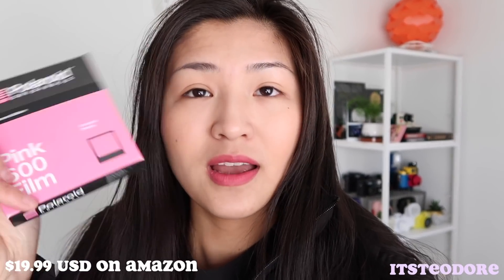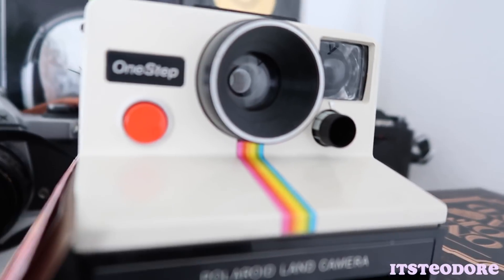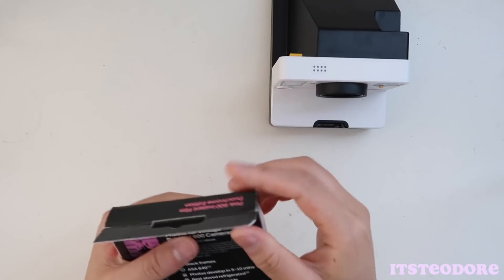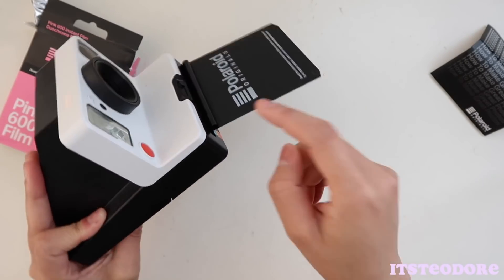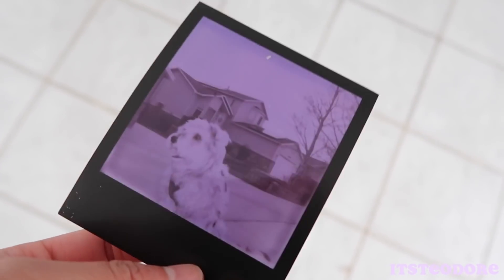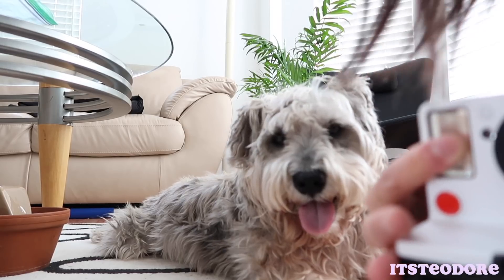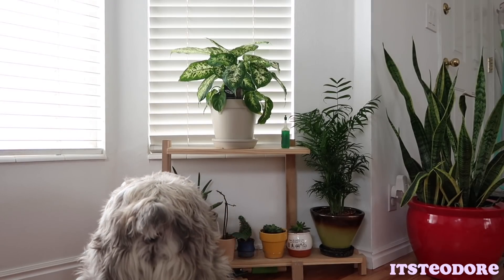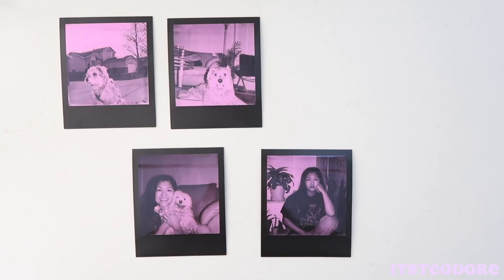Polaroid BlackPink Film using i-Type OneStep 2 Camera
BlackPink Film “in your area”

Amazon Influencers Storefront

Cameras in Video:

Polaroid Pink 600 Film
Polaroid Onestep 2
Manfrotto Pixi Tripod